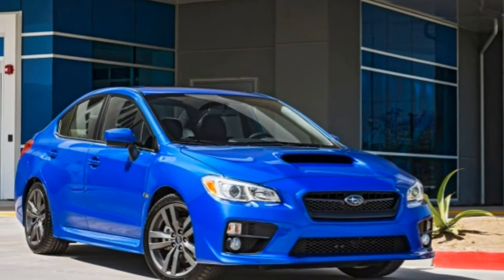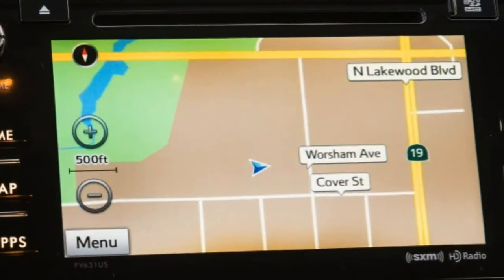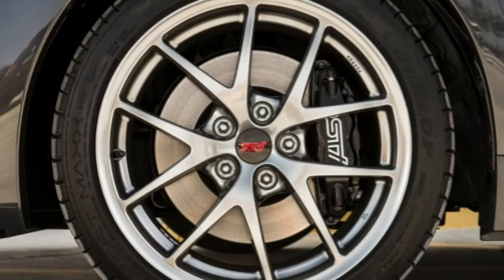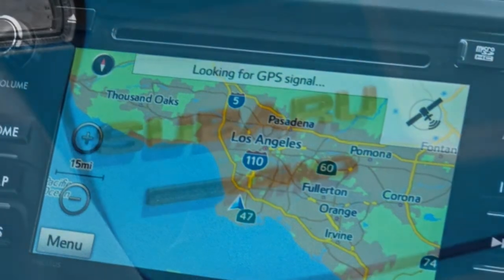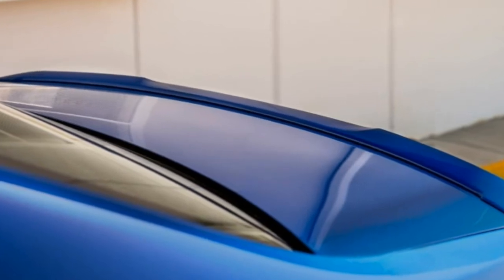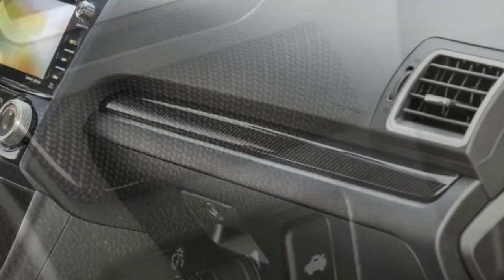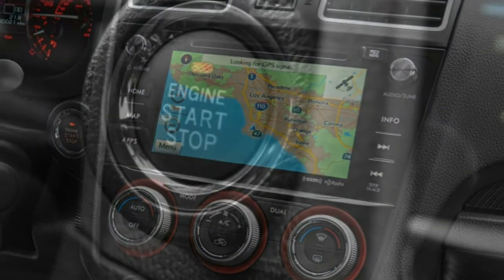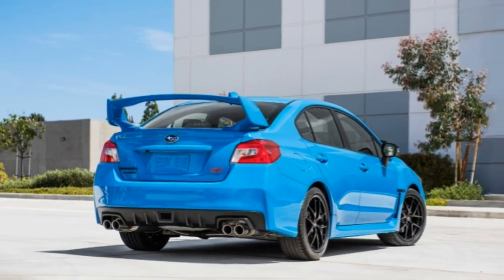Subaru WRX 2016 Car Review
There have been seven noted versions in the WRX going back from Subaru's original World Rally Cross staging vehicles.

 Subaru adopted the name "WRX" to square for "World Rally eXperimental" (occasionally WRX represents "World Rally Cross") as all WRX versions (1992 to give) feature rally inspired technology, including all wheel drive, stiffened suspensions and turbocharged four cylinder engines. The STI versions were marketed with consecutive numbers. Another way to determine the version of the WRX would have been to look at the chassis code. All WRX sold between 1992 and 2000 hold the beginning chassis code of GC8 sedan or GF8 hatchback; that is followed by instructions from A to G. Coupe versions share the "GC" code with sedans, except in the US, where they've got a separate chassis code of "GM".